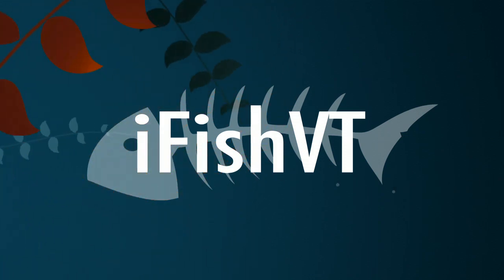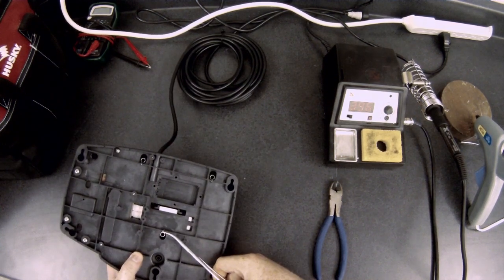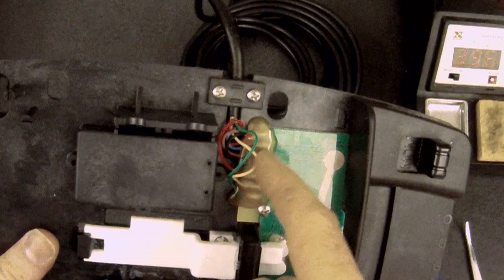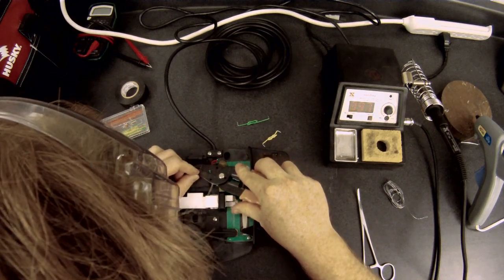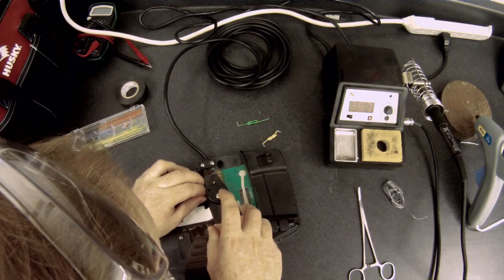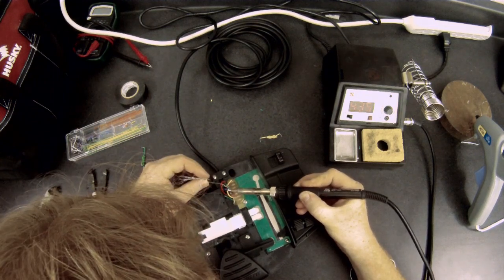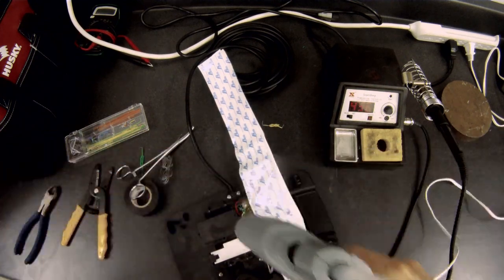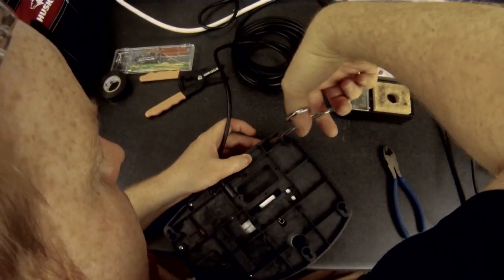Powerdrive V2 Bow to Stern Conversion Hack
Convert your Minn Kota Powerdrive V2 Trolling motor from Bow Mount to Stern Mount by reversing the directional wiring in the control pedal

Transcripts of Powerdrive V2 Bow to Stern Conversion Hack:
The Minn Kota Powerdrive V2 comes only as a bow mount option. In order to use this on the stern of a boat you'll need to reverse the steering in the pedal. During this tutorial I will show you how. There are three springs located in the bottom of the foot-pedal You will need to remove these with a thin pair of needle-nose pliers. Simply pull up on each spring and let it slide down inside of the pedal. Once you have removed these the rocker panel on the top will simply lift off Lift off the panel and locate the green and yellow wires The green and yellow wires controll your direction or your steering What we are going to do is cut these two wires and then we are going to strip them and we are going to invert them so that the yellow wire coming from the cable runs into the green wire going into the circuit card. And we will reverse this for both of them. This way when you press down on the right side of your pedal the motor will actually turn the oposite direction so that if you are transom mounting this motor (stern mounting it) the boat will turn in the correct direction. So after you have stripped the wires just twist the yellow and the green together for each I'm going to solder these wires together just to make sure there is a good strong connection and that nothing will pull apart As you can see here, in order to waterproof it the original manufactured wiring is epoxied down to the circuit card So once I am done soldering here I am going to take a hot-glue gun and I'm going to cover the speed control so there is no chance of getting glue on it and I'm going to totally encase the two leads in hot-glue and glue it to the original ball of epoxy. Once you are done you just need to put those springs back on. Carefully pull them back up through and latch them back onto the frame and you are good to go!